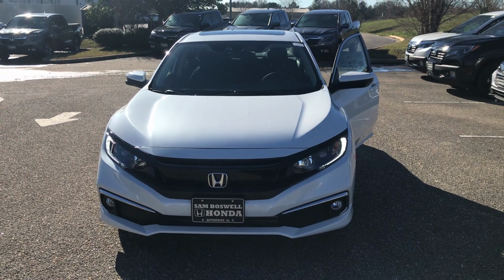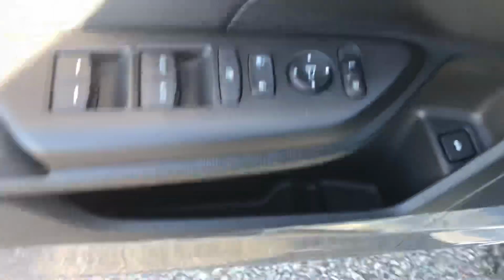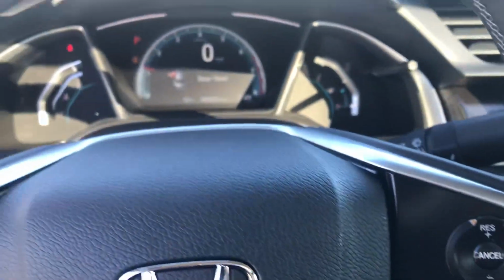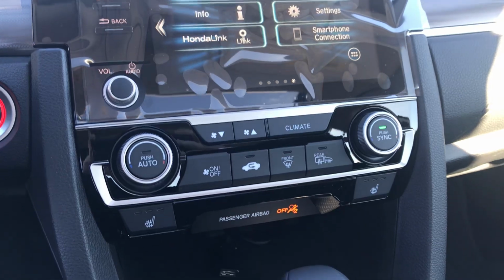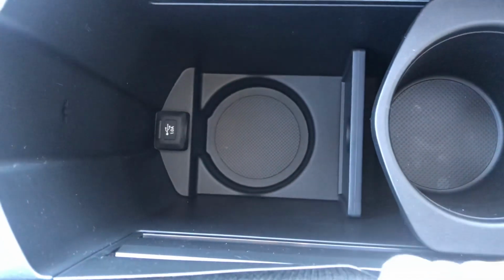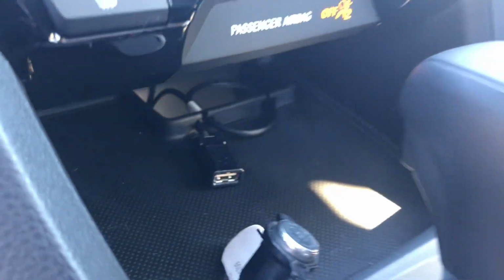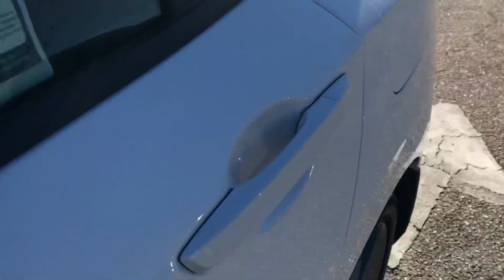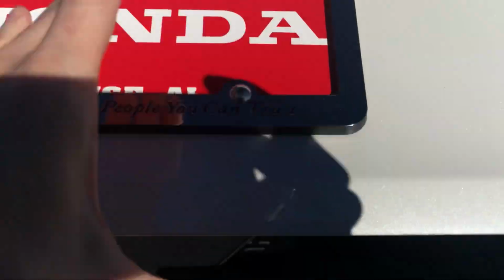2019 Honda Civic Sedan EX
Platinum White 2019 Honda Civic EX FWD CVT 1.5L I-4 DI DOHC Turbocharged Black Cloth.

32/42 City/Highway MPG